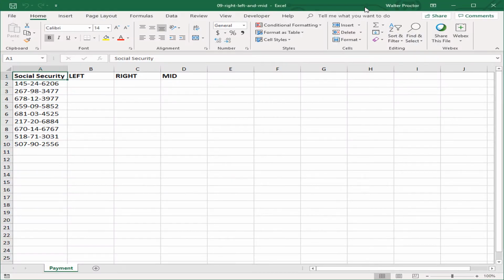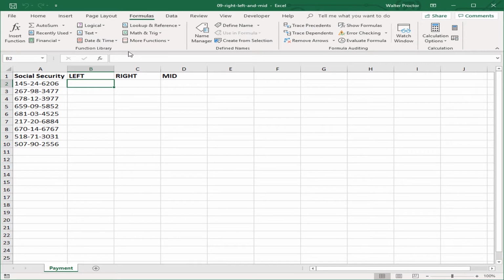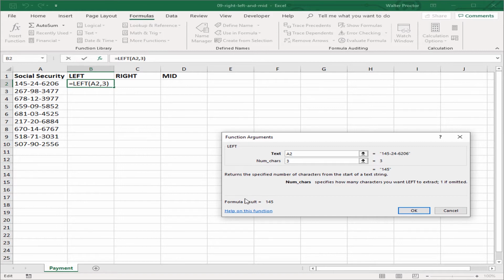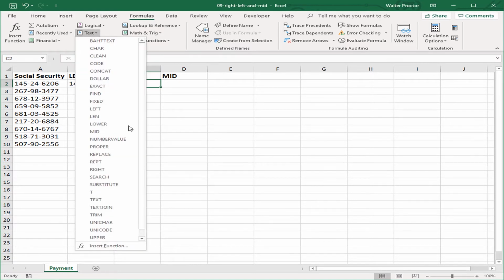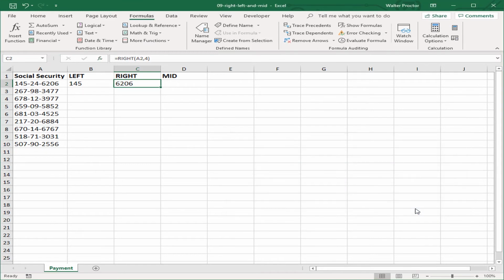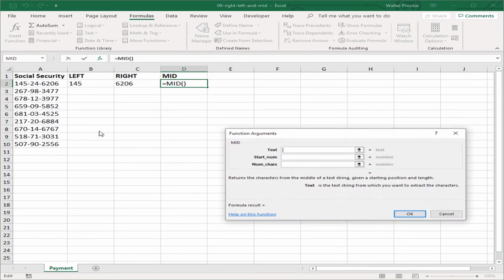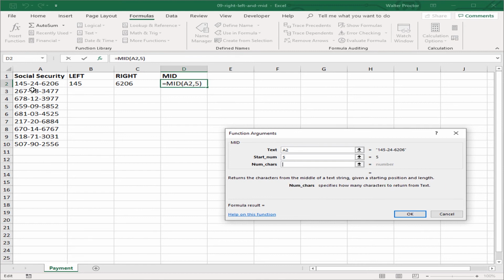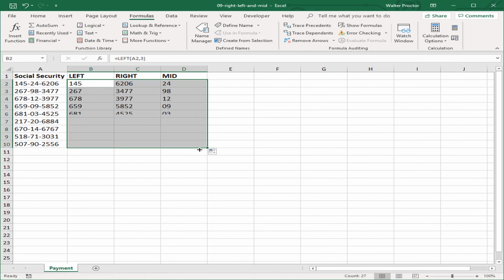How to Use the LEFT, RIGHT and MID functions In Excel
This free tutorial that shows you how to use the LEFT, RIGHT and MID functions in Excel.